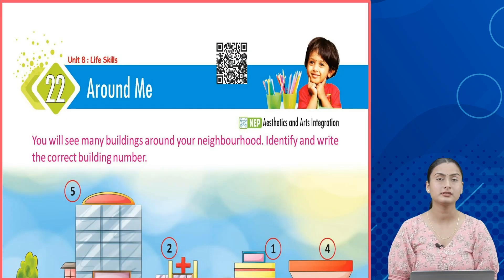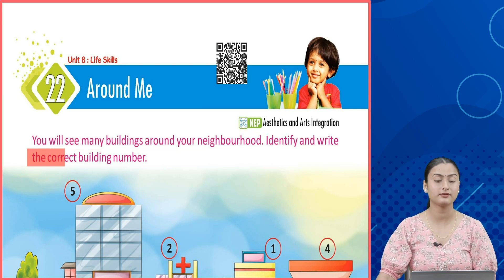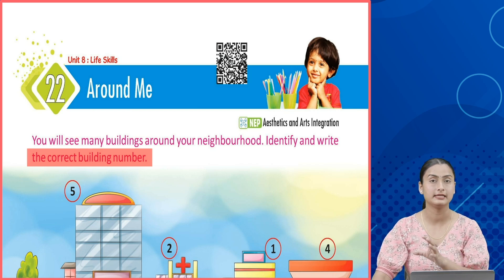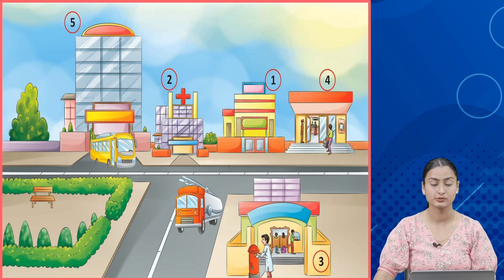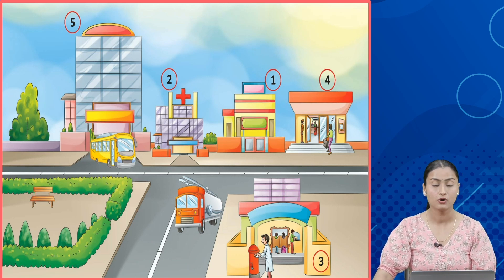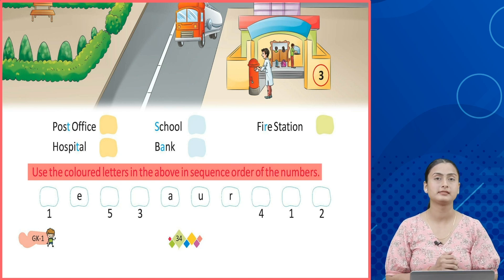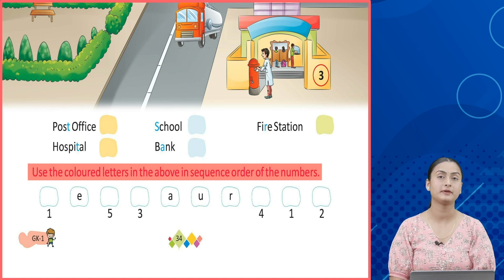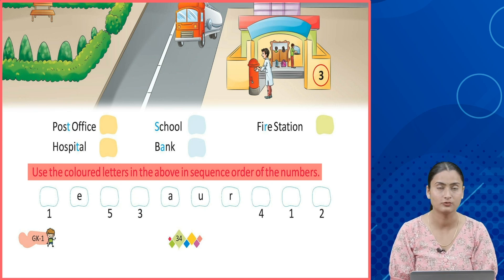Ch 22 | Gk | book 1 | Around Me | For Children